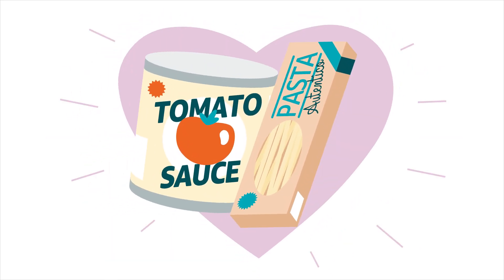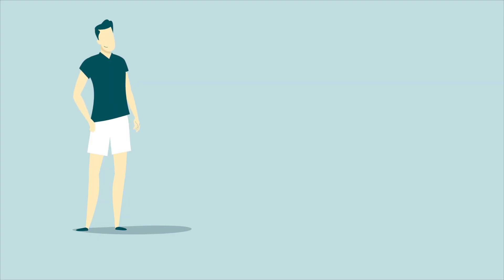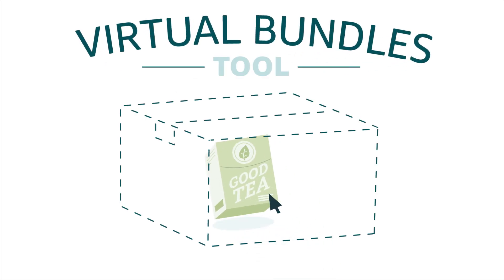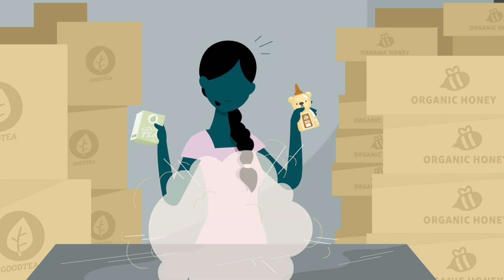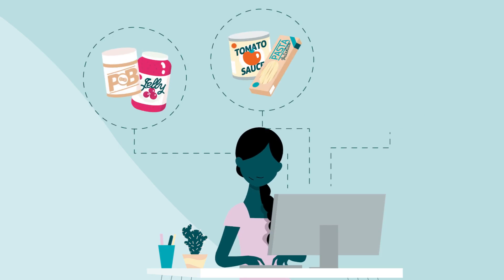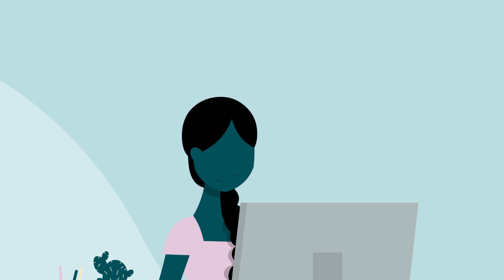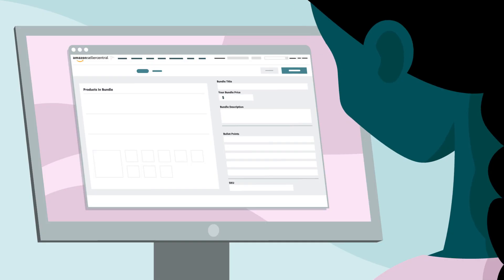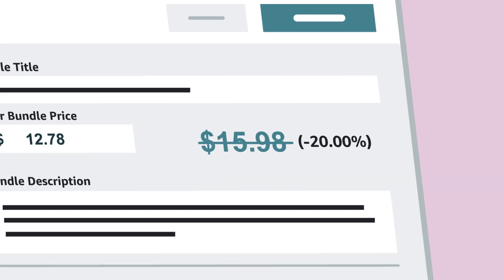Help customers discover and buy more products with Virtual Bundles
Sell bundles of complementary FBA items without packaging them together. When a customer buys a virtual bundle, Amazon ships the items as part of the same order.

Use Virtual Bundles to help customers discover and buy more products from your brand.

Build your brand with Amazon